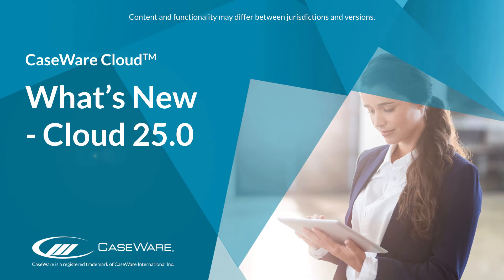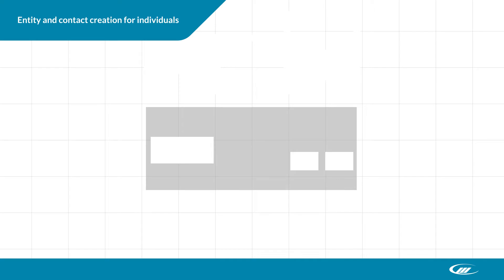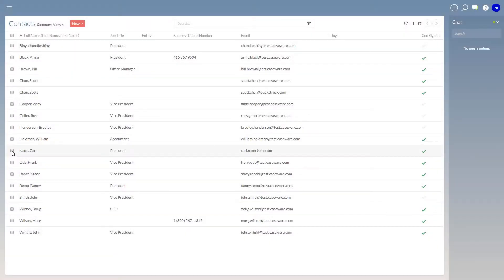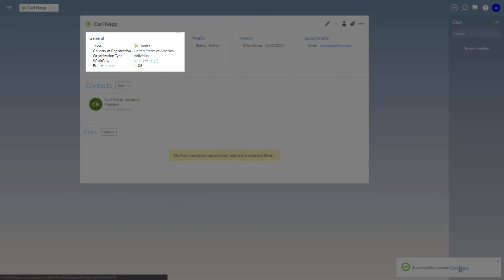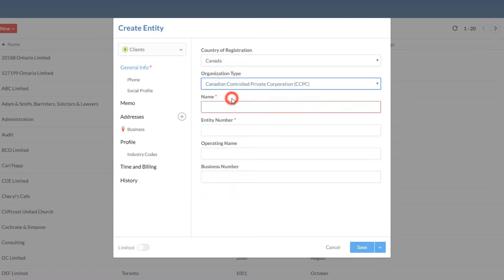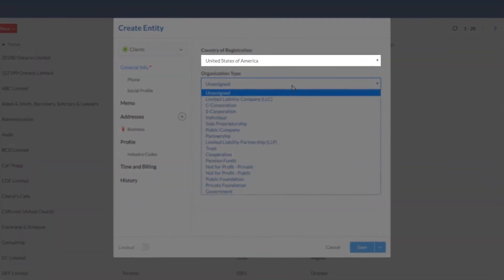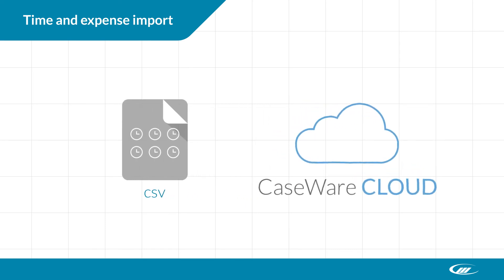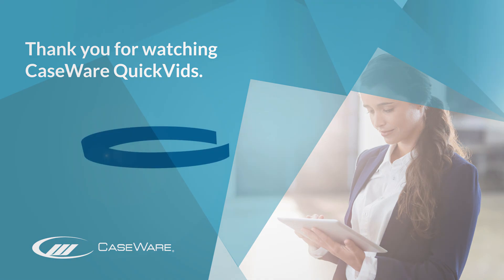CaseWare Cloud - What's New in 25.0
Get to know all the new features and changes in this latest version of CaseWare Cloud.

To read about all the enhancements in this version of Cloud,